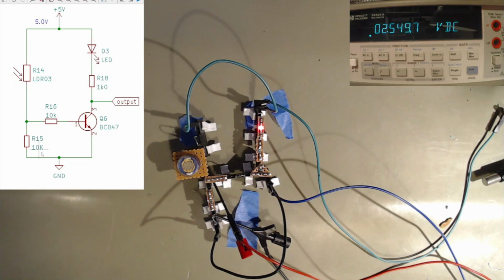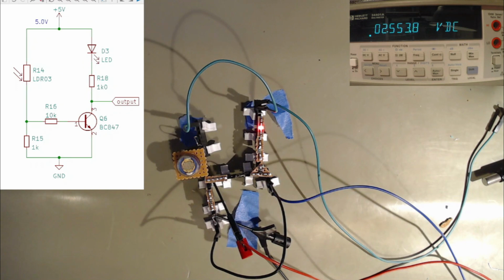#171 Experiment 4 turn on a transistor when it's light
Experiment No4 turn on a transistor when it's light

To get the opposite LED operation of the experiment No3 we just need to swap the LDR and the 10K about. but will this have the correct circuit operation let's see.

Well it does but the circuit does not work as well, so  let's break down the circuit to the bits of interest

a Light Dependent Resistor LDR.
1k and 10k resistors.
a single red ledBC847 npn transistor.
And the new component the current meter connector.

and the main villain in the story  is still 60/40 lead solder :-)

it really makes a difference to how YouTube rates my channel. So please bash those buttons.

I will remove any comments with links in them unless the poster asks first.

But please don't stay on the sidelines; please comment.
it helps YouTube notice me, but I like to answer all comments so please comment away.